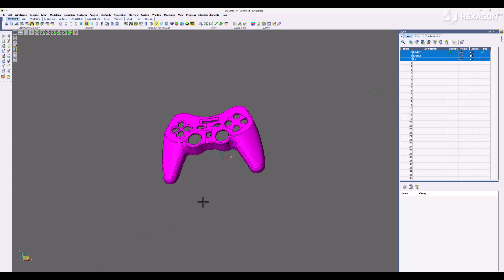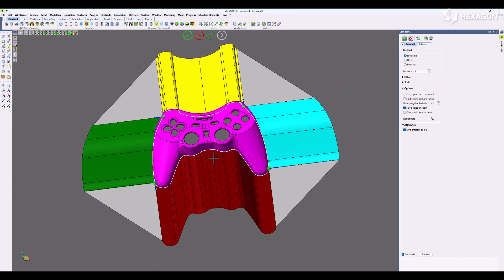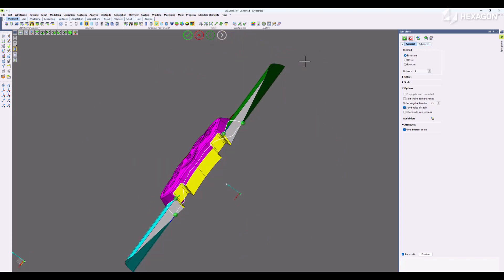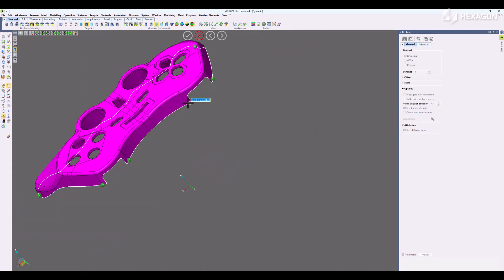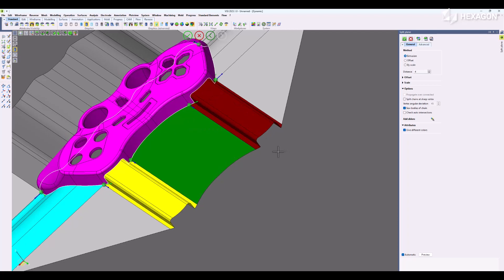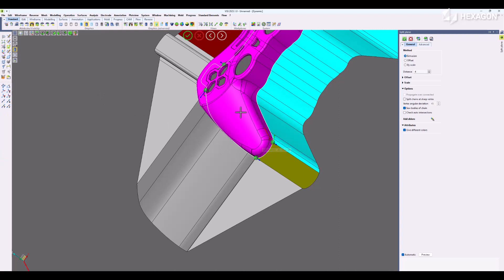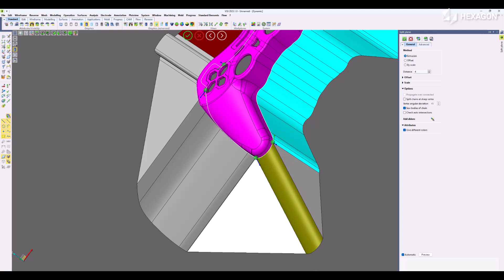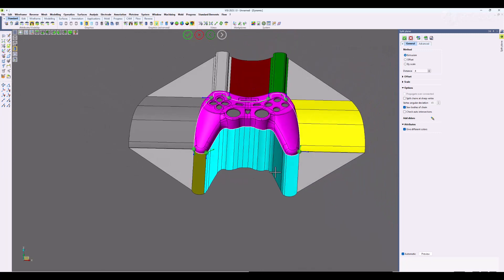Finessing a Split Plane in VISI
The Split Plane command is the most useful function for creating a shut-off and relief surface. In this tech tip we will show you how to automatically generate a 4-sided surface area simply by selecting a boundary edge on the part model. This is the most efficient method for designing a split plane in the VISI application with a feasible projection of part geometry and intuitive, responsive controls.